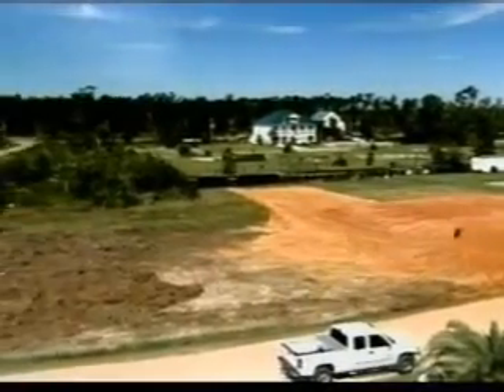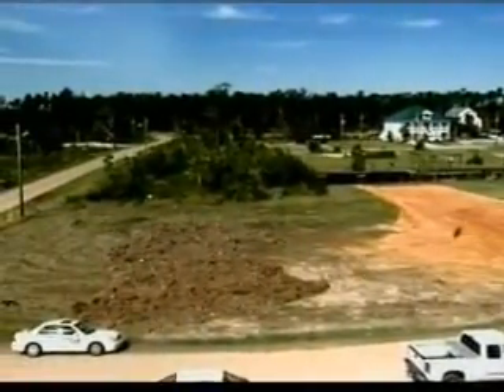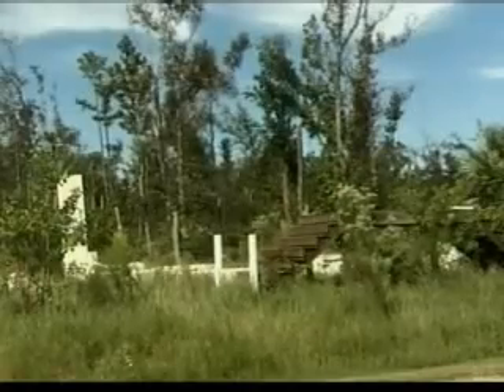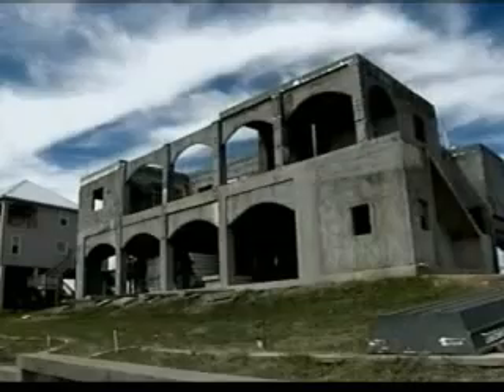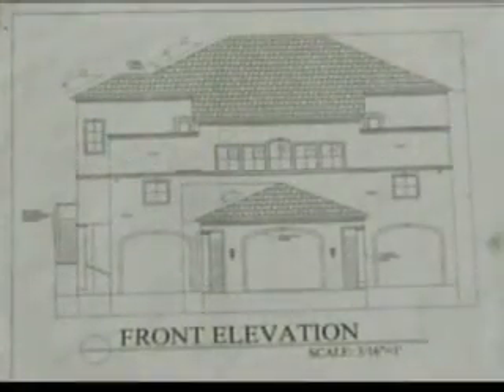Concrete Building Home safe after Huracane - Video WLOX TV Mississippi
Secure Housing  Safe after Hurricane
Gulf Concrete Technology, LLC  Long Beach Mississippi manufacture Panels for safe concrete HOMES.